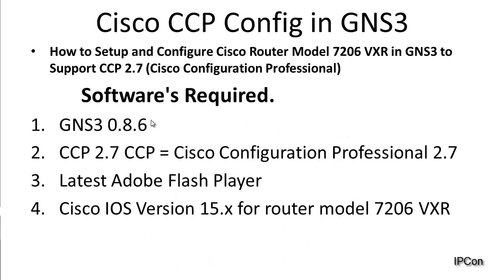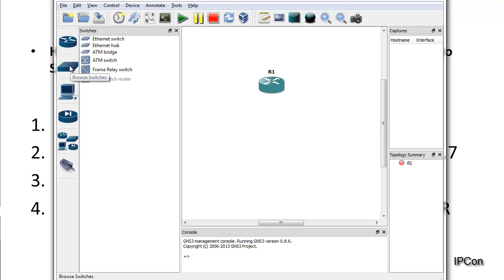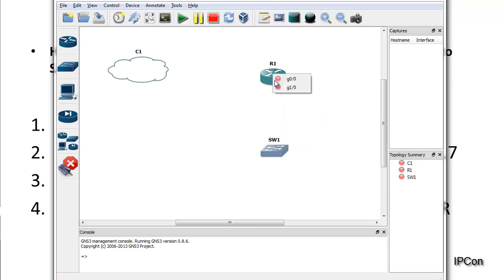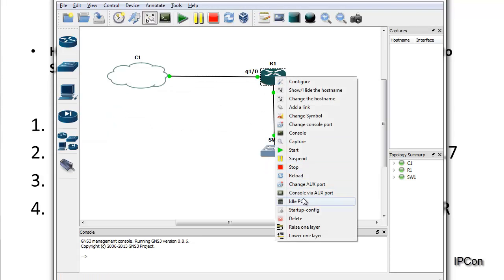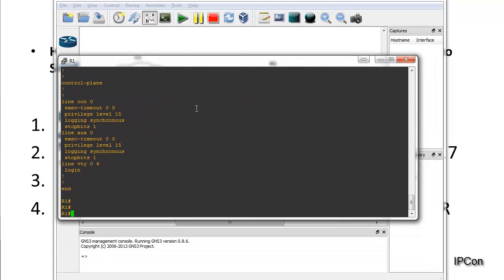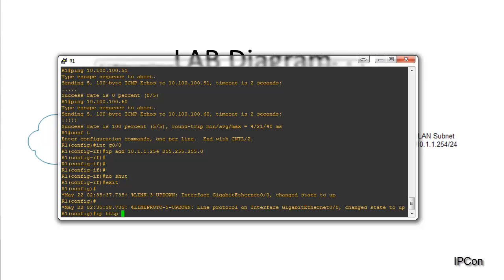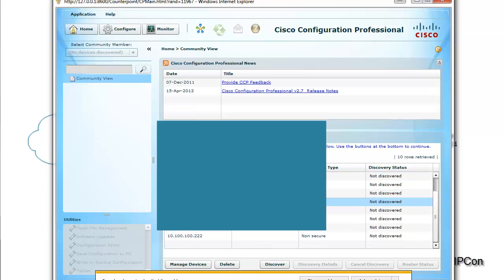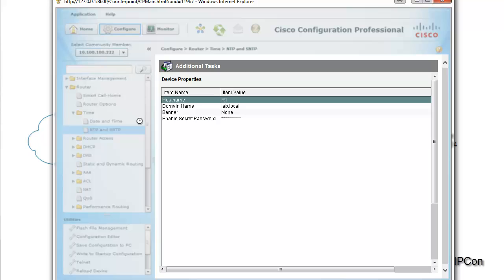How to Setup Cisco Router in GNS3 for Platform 7206VXR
in this video you will see how to setup and configure ios in gns3 for cisco platform 7206 vxr, cisco CCP 2.7 and GNS3 cloud interface.